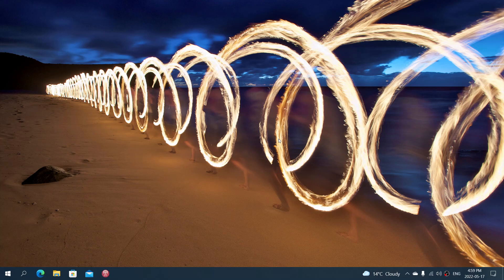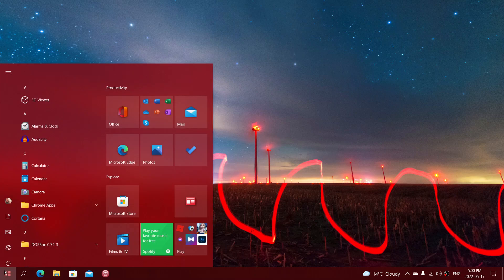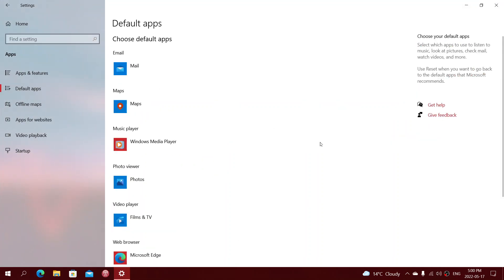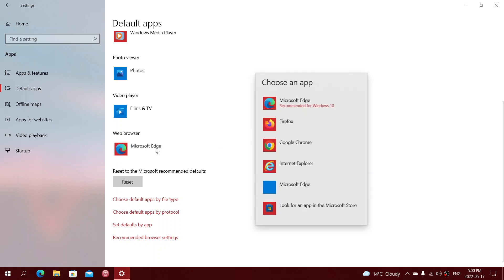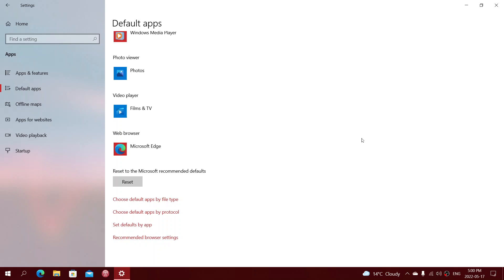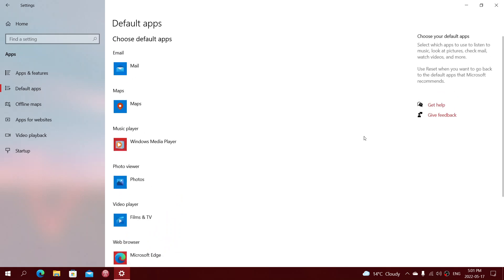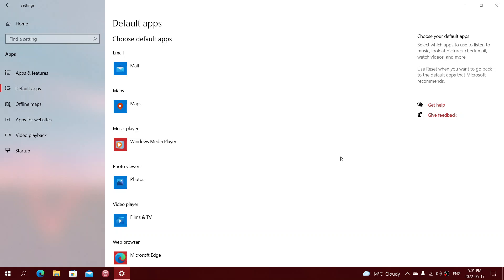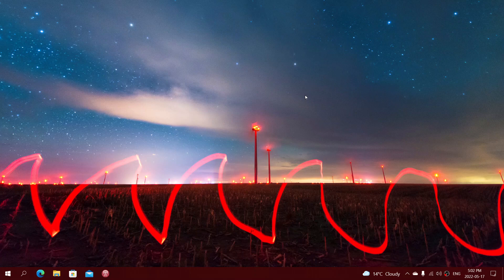Why Windows 10 fine and you do not have to go to Windows 11 Part 2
Too difficult to choose your default apps in Windows 11.   Windows 10 makes it so easy, why did that change in Windows 11